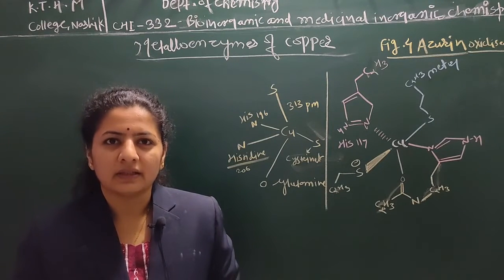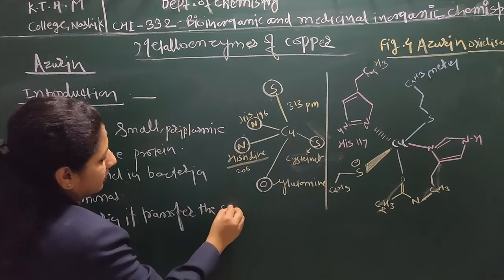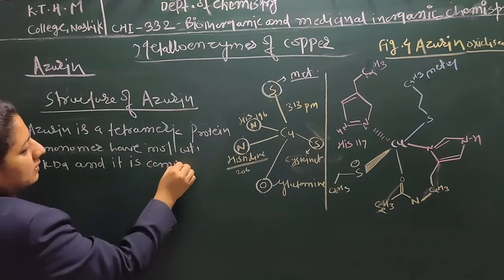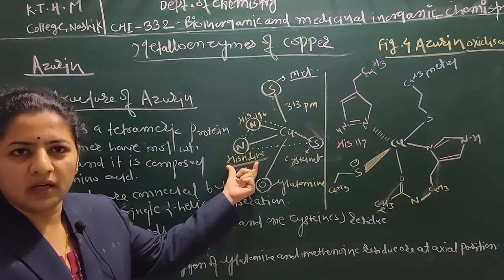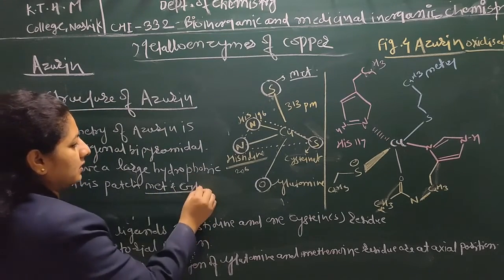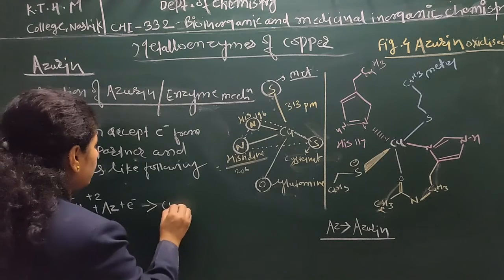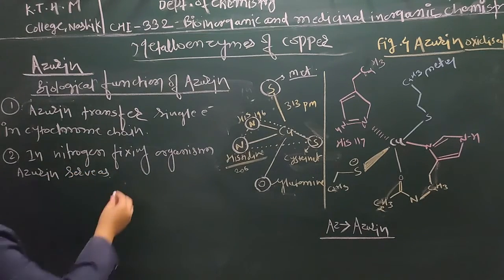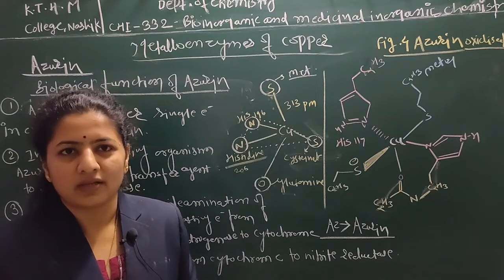M.Sc.II CHEMISTRY (Inorganic)|Sem-III |CHI 332|Dr. R.K.Pawar | Bio-inorganic and Medicinal Chemistry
Lecture 07|
DR. R. K .Pawar |
Chapter : Copper Metalloenzymes|
Topic: Azurin |